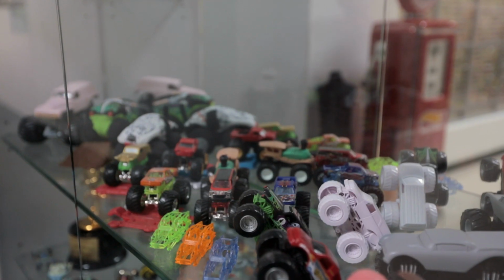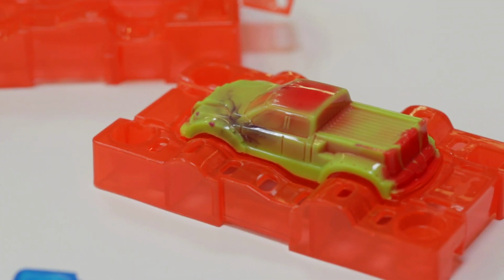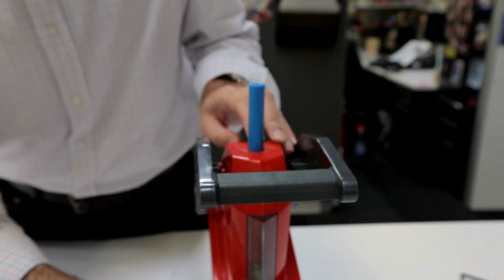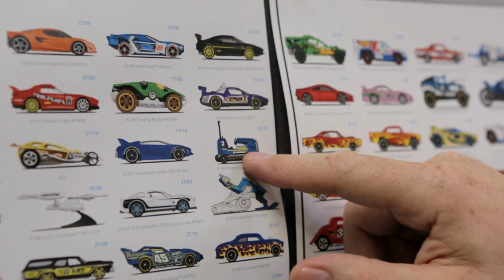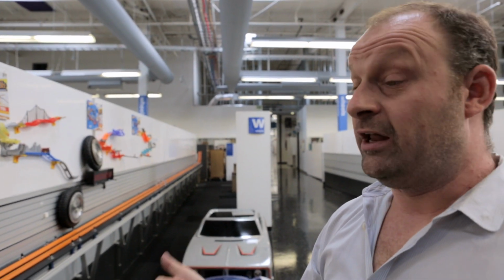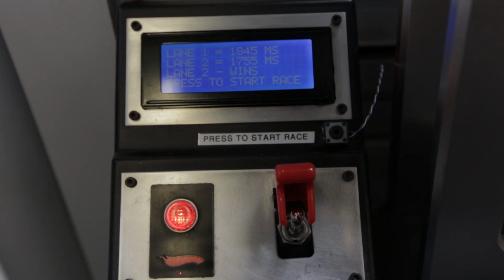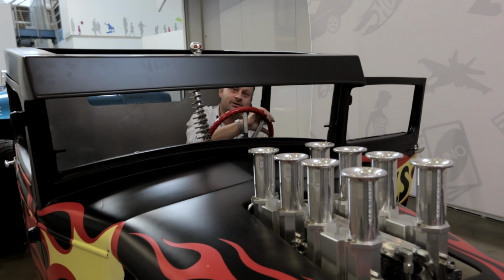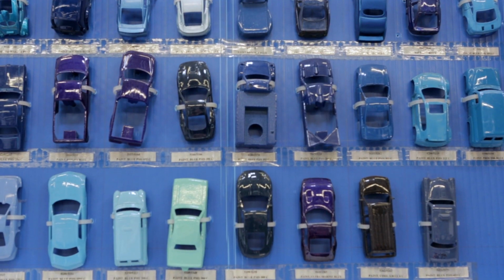Cool Hunting Video: Hot Wheels Design Studio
A recent voyage to El Segundo, California, brought us to the doors of the Mattel headquarters. Inside, we were given the chance to take a behind-the-scenes look at the Hot Wheels design studio, and spent some time with the head of design. We learned all about the brand's design ethos, new products and the never-ending joys of being a toy designer. Also on show was the brand's latest Car Maker product, which gives you the chance to mold custom Hot Wheels at home.